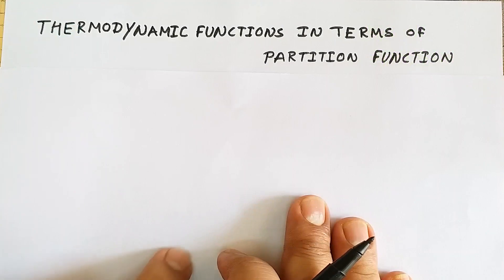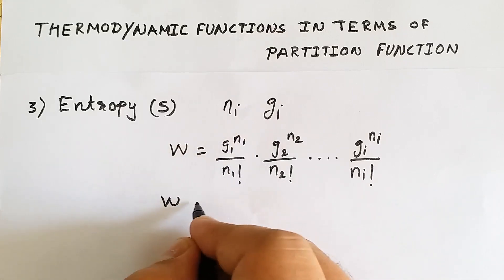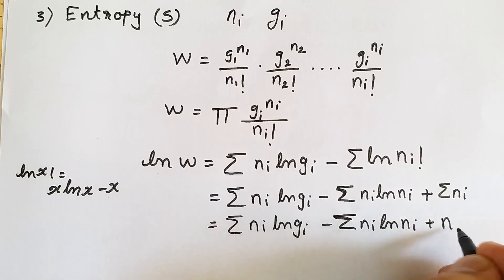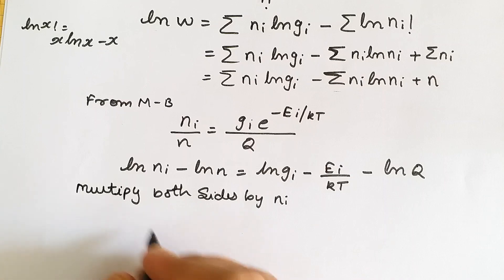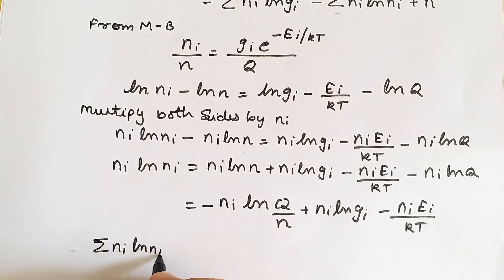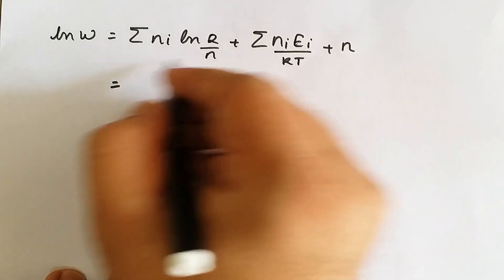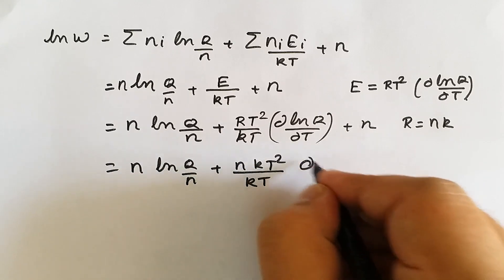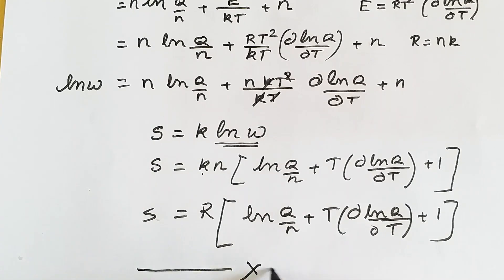ENTROPY IN TERMS OF PARTITION FUNCTION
ENTROPY CAN BE EXPRESSED IN TERMS OF PARTITION FUNCTION.